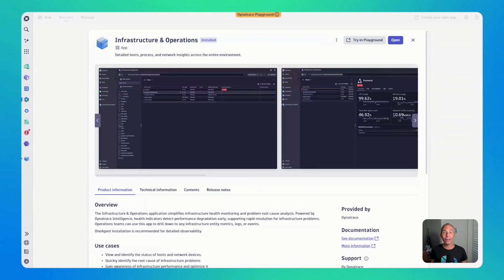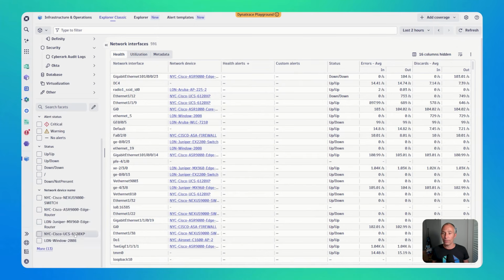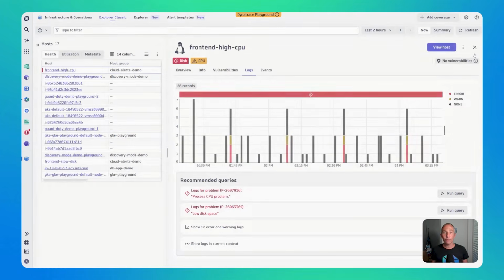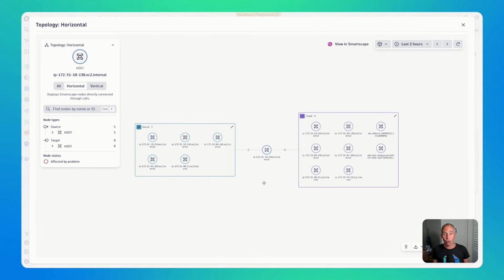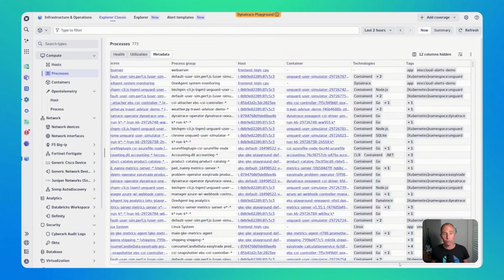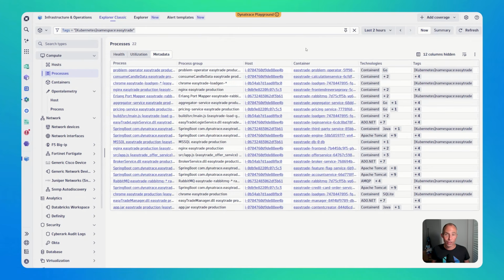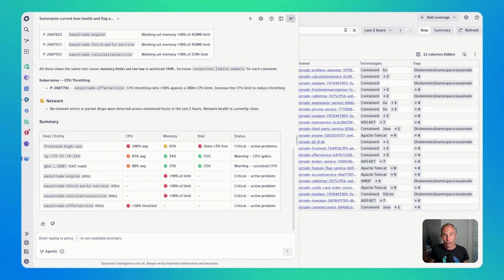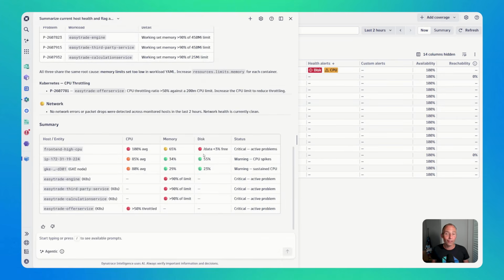Investigate Infrastructure Issues Faster | Dynatrace App Spotlights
Explore how IT Operations, SREs, and Platform Engineers can gain deep visibility into their infrastructure with the Dynatrace Infrastructure and Operations App. In this App Spotlight, Andreas Grabner walks through how to monitor hosts, processes, containers, and network devices across hybrid and cloud environments—all in one place. Learn how Dynatrace connects logs, metrics, traces, and topology data to help you quickly understand system health, identify issues, and take action.

In this video, you will learn how to:
- Navigate the Infrastructure and Operations App to analyze hosts and processes
- Filter and explore entities using tags, status, and metadata
- Investigate issues with logs automatically correlated to infrastructure components
- Use Smartscape to visualize dependencies across hosts, services, and environments
- Detect unhealthy processes and infrastructure hotspots in context
- Leverage Dynatrace Assist for AI‑powered analysis and guided troubleshooting
- Configure alerting templates with thresholds and anomaly detection

Whether you are responsible for Kubernetes, cloud platforms, or traditional infrastructure, this video shows how Dynatrace unifies observability data for faster troubleshooting and better operational decisions.

📖 Chapters 📖
00:00 Introduction to Infrastructure & Operations App
00:08 Unified visibility across hosts, processes, and networks
00:21 Getting started in the Dynatrace Playground
00:35 Filtering entities and navigating the UI
01:19 Host overview and key metrics
01:41 Logs in context and related observability data
02:15 Navigating host details and deep-dive views
03:03 Smartscape topology and dependencies
03:48 Exploring processes and utilization data
04:18 Using metadata, tags, and filtering
05:00 Tips for exploring and analyzing data
05:08 Dynatrace Assist and agentic AI capabilities
06:02 Identifying hotspots with AI-driven analysis
06:26 Adding coverage for infrastructure monitoring
06:36 Alerting templates and anomaly detection
07:19 Final thoughts and next steps